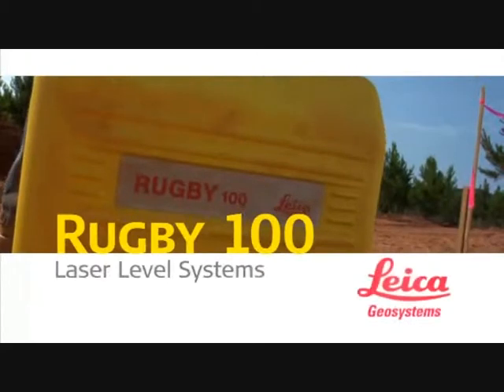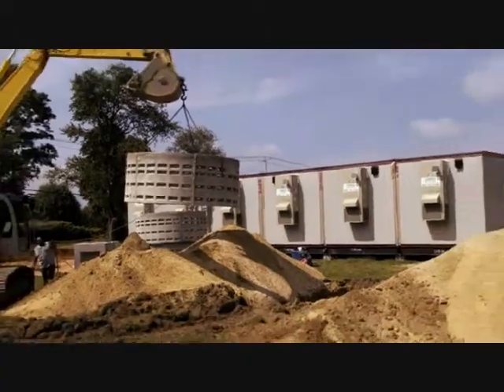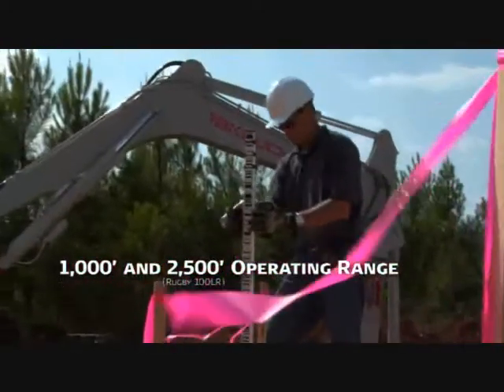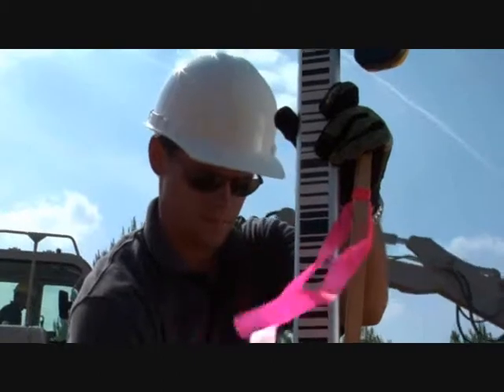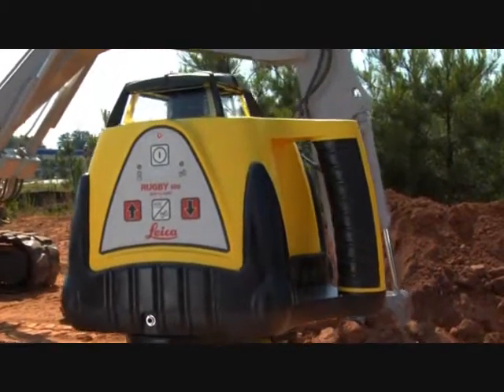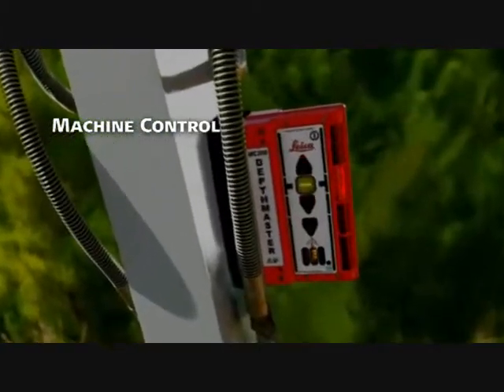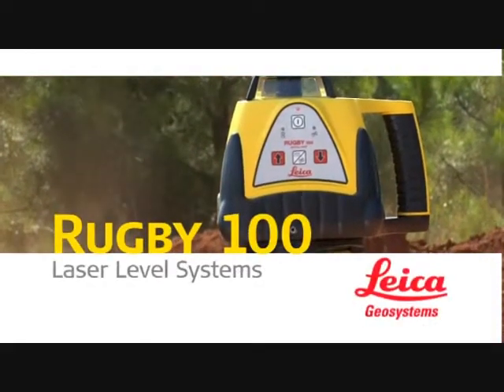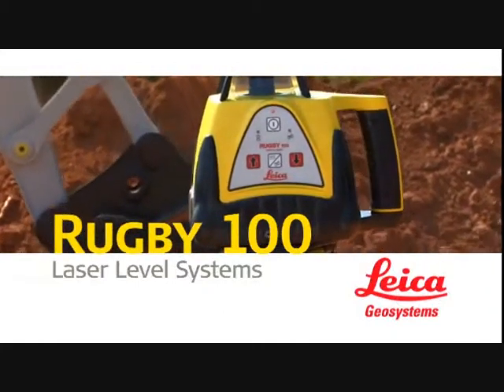Leica Rugby 100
Rotačný laser Leica Rugby 100 v praxi / General Construction Laser Level System Leica Rugby 100